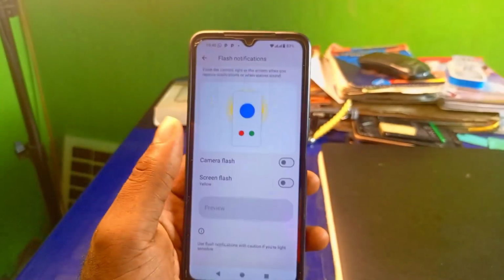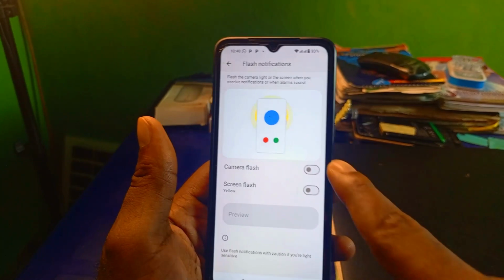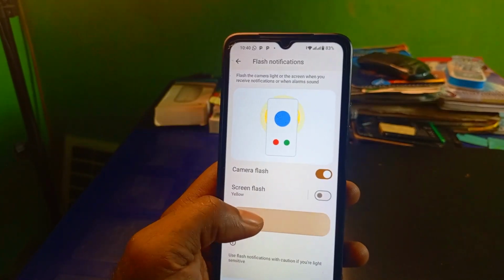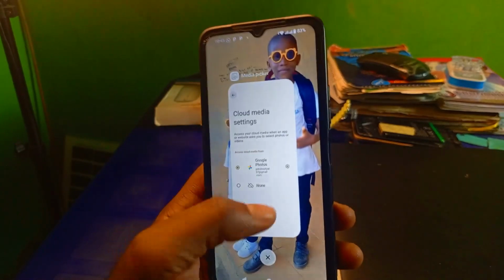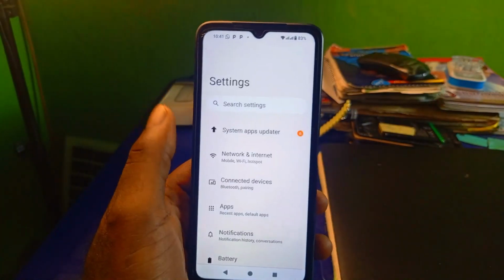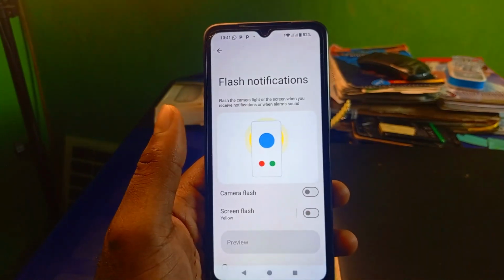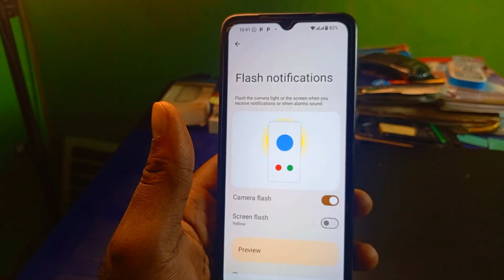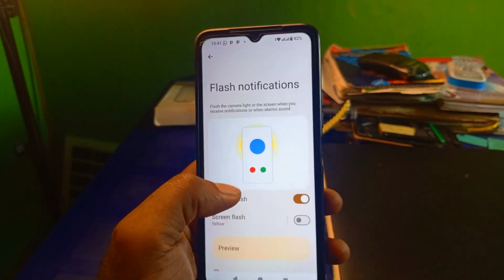Turn On Flash Notifications on Android (Calls & Text Alerts)